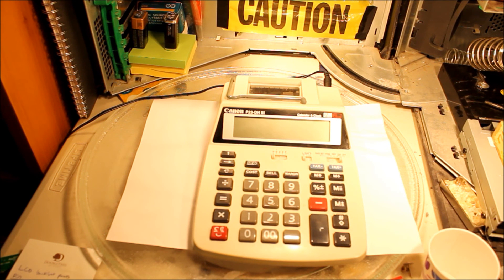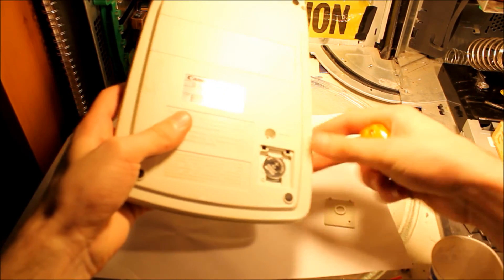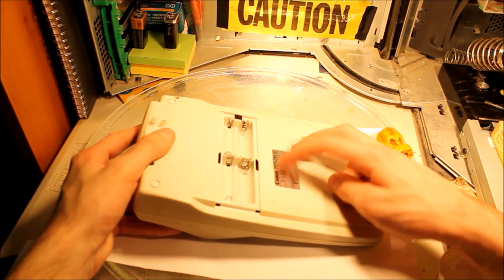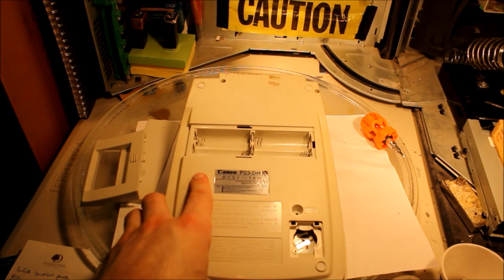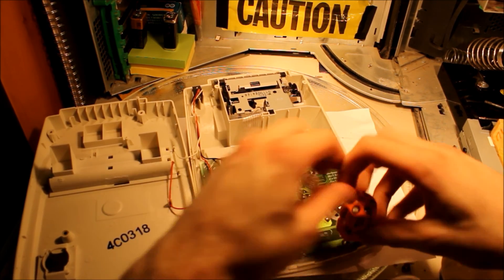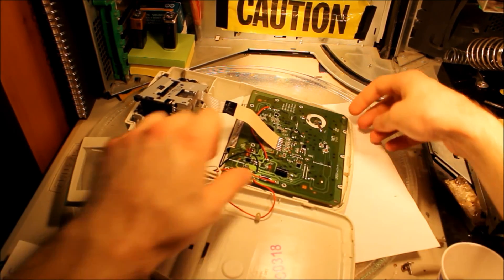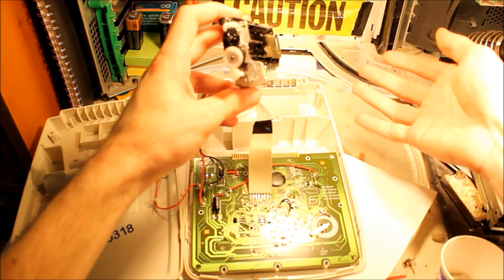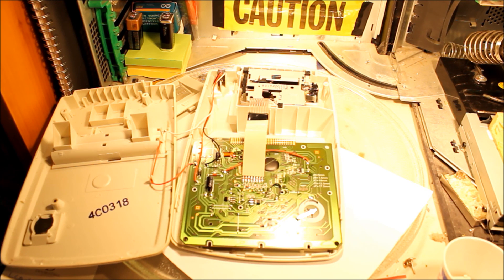Tech Teardown Vlog #1: Canon Adding Machine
Trying something a little different by starting a new series of teardown videos along with my usual videos.